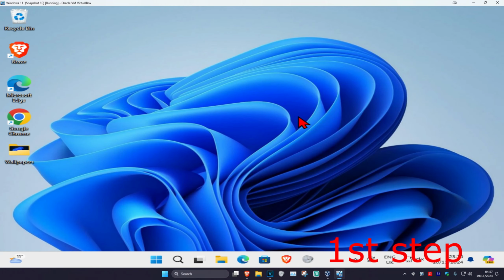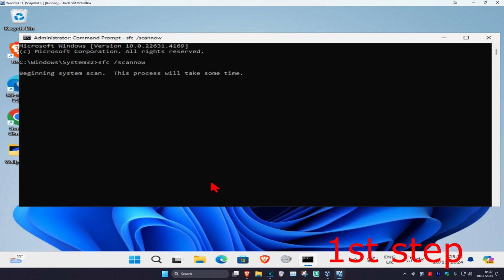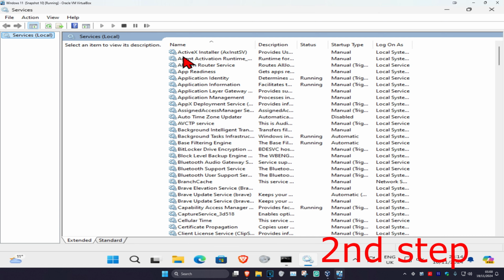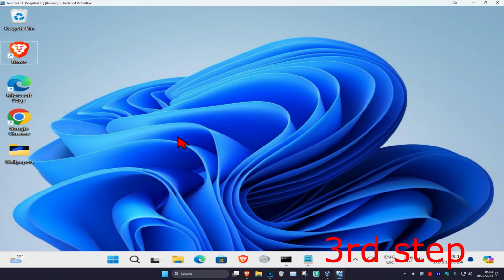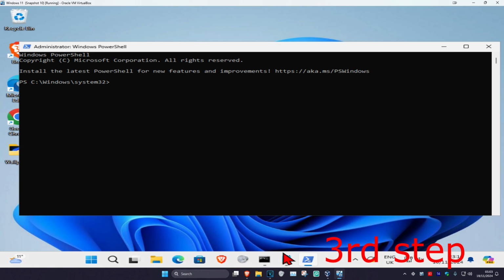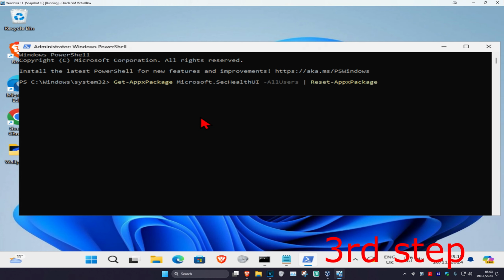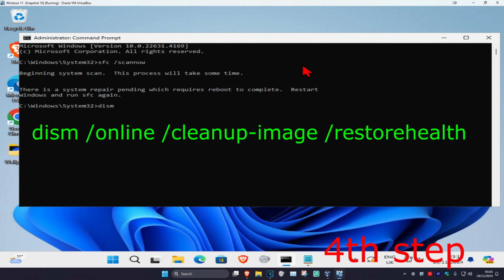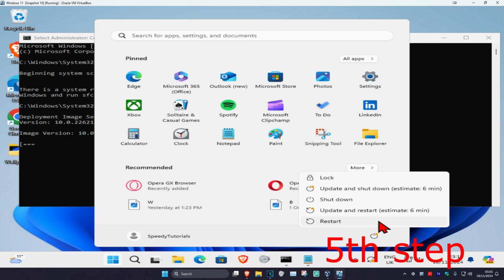How To Fix Windows Security Not Opening Working Loading in Windows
✅ This instructions in this video tutorial can be applied  for  laptops, desktops, computers, and tablets which run the Windows 11 & Windows 10 / operating systems. This tutorial will work on all hardware manufactures, like Dell, HP, Acer, Asus, Toshiba, Lenovo, and Samsung.